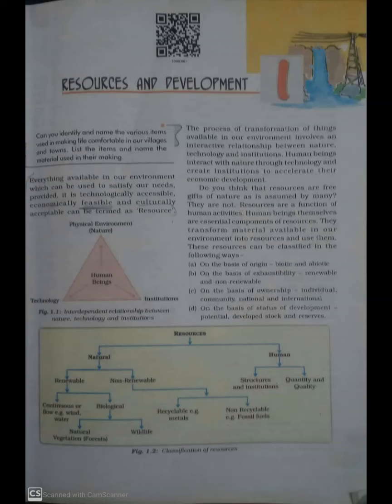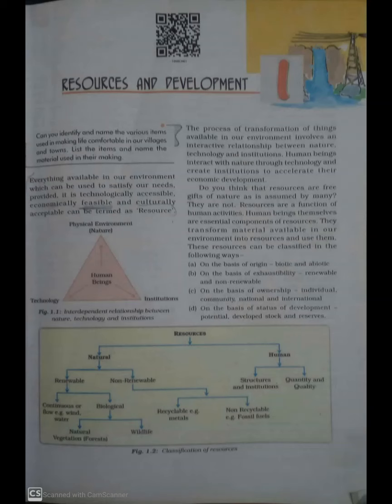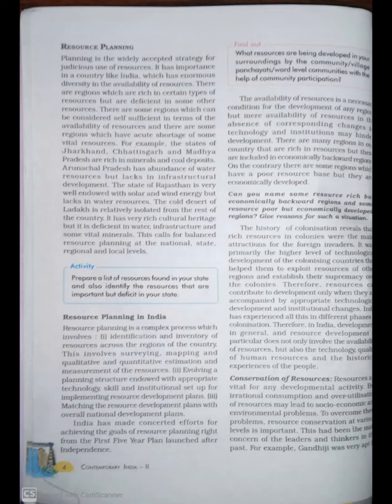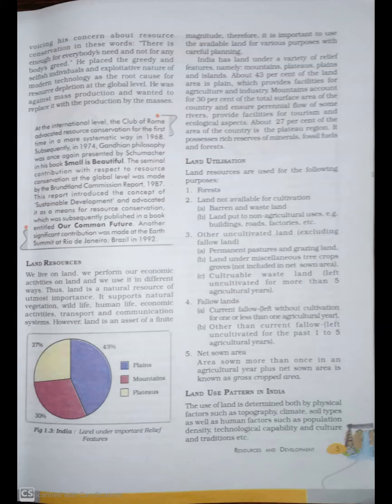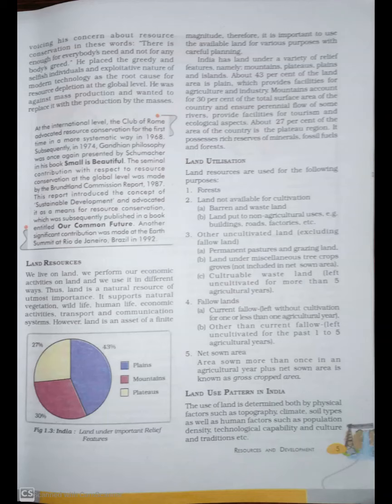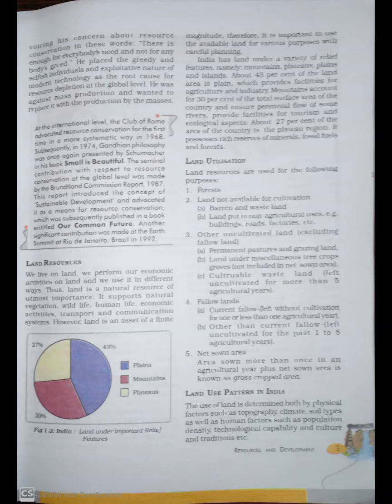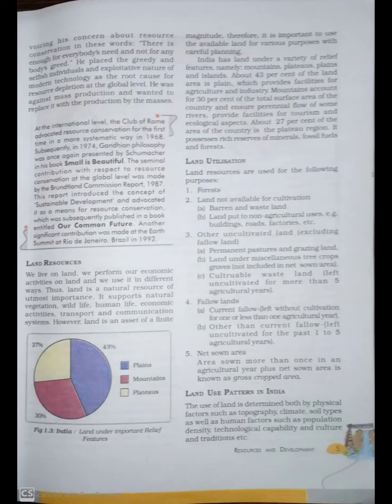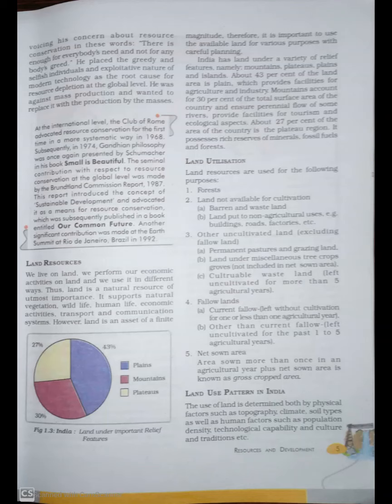Class 10 Geo Page 1 to 5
NCERT Audio books for “Easy Easy  Fast Fast Learning”.